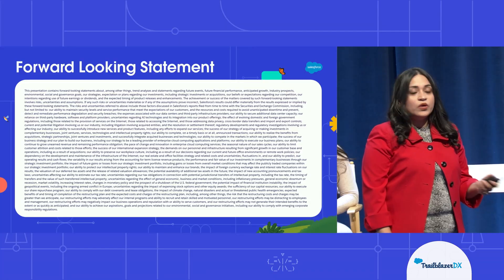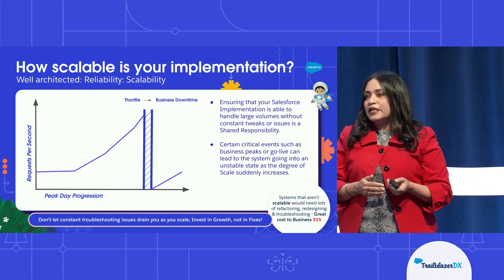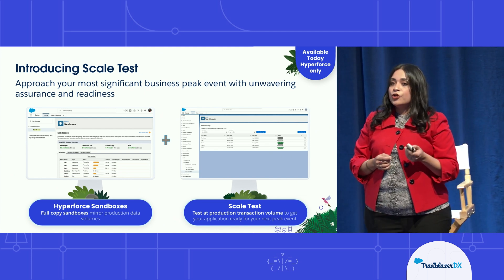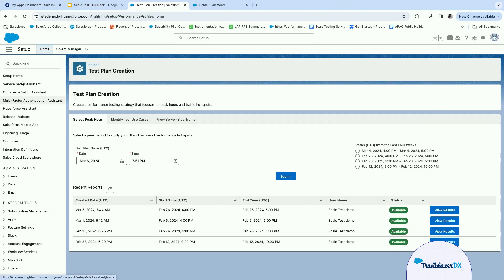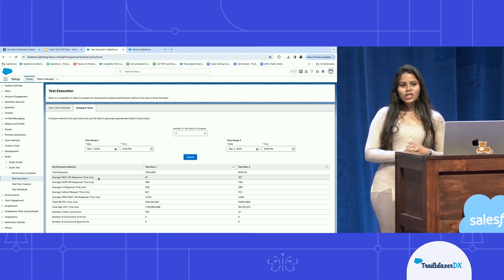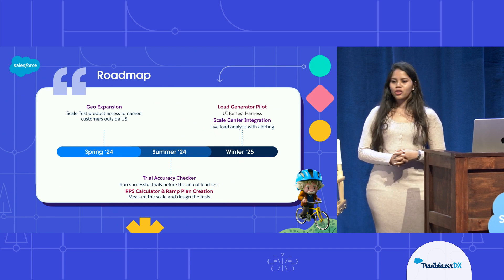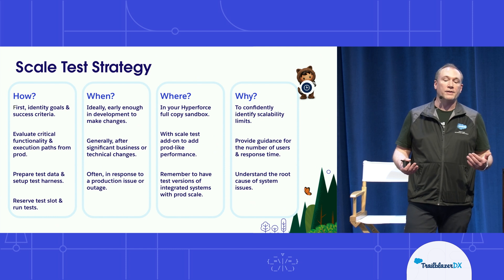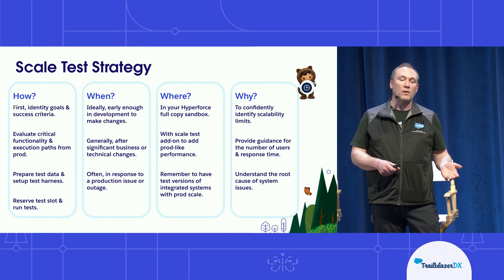Architect's Overview of Salesforce Scale Test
Is your solution ready to scale? See Salesforce Scale Test in action, preview the roadmap, and learn reliability best practices directly from the experts.